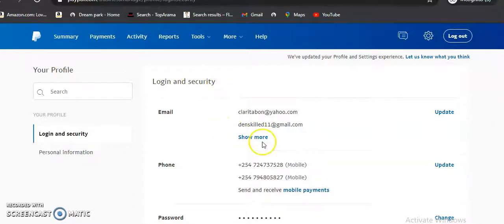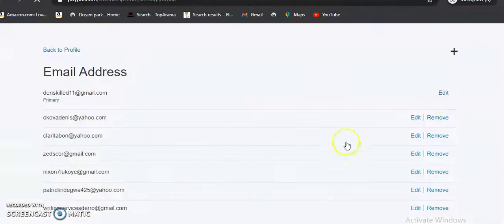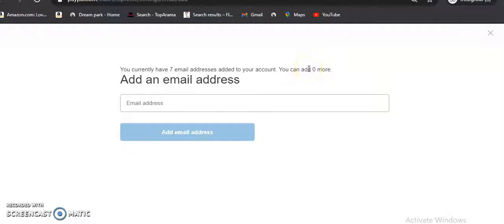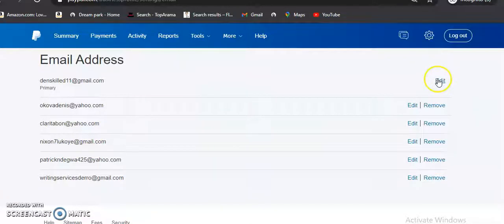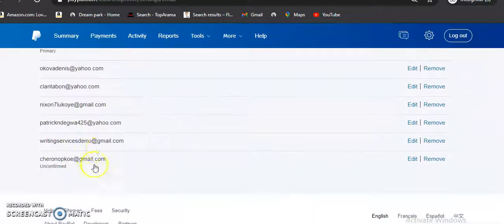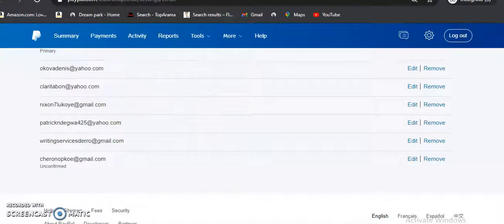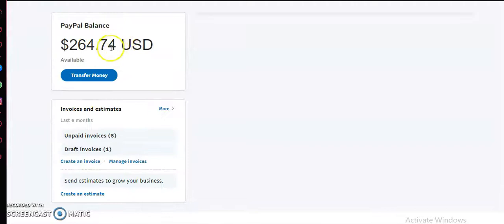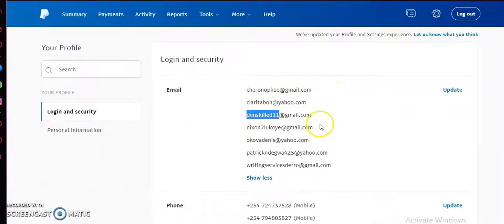HOW DO I ADD AN EMAIL ADDRESS TO MY PAYPAL ACCOUNT ?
Whether you're a new PayPal user or simply need to update your account information, this step-by-step guide will walk you through the entire process.

In this video, you'll learn:
2️⃣ Navigating to the "Email Addresses" section
7️⃣ Troubleshooting common issues

Stay ahead with the latest PayPal features and security updates, and ensure hassle-free online transactions.

INSTALL TUBE BUDDY FOR FREE